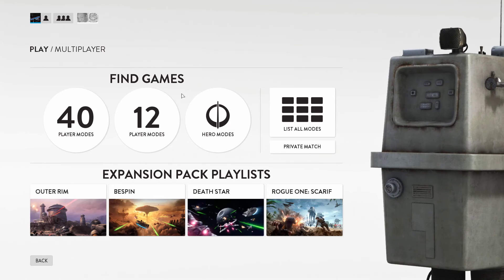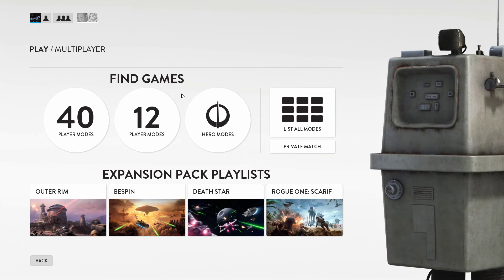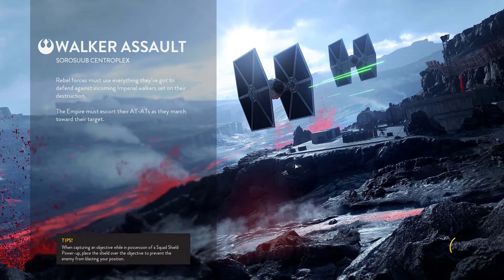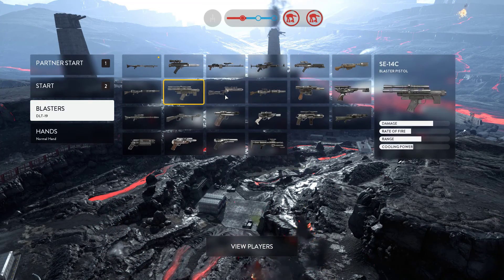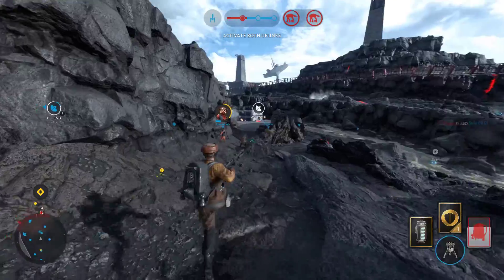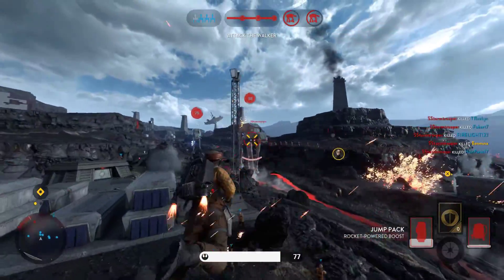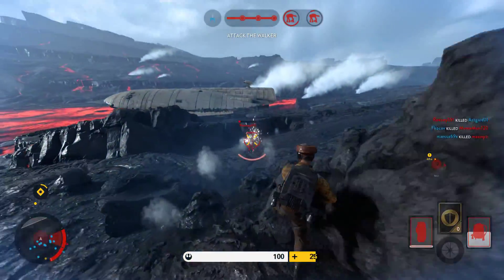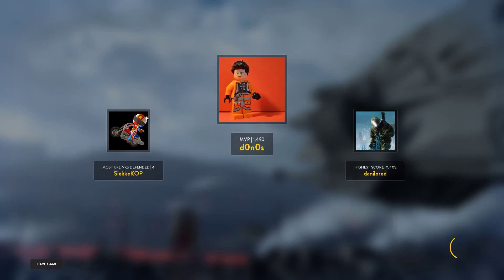GUN GAME! (Star Wars Battlefront Challenge)